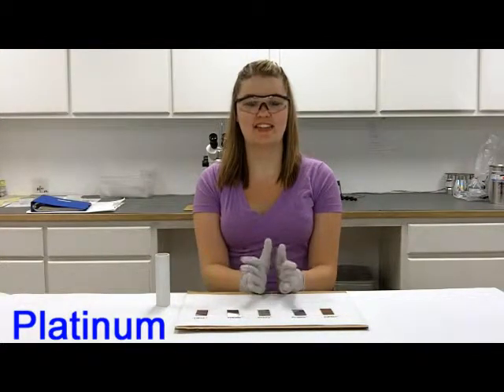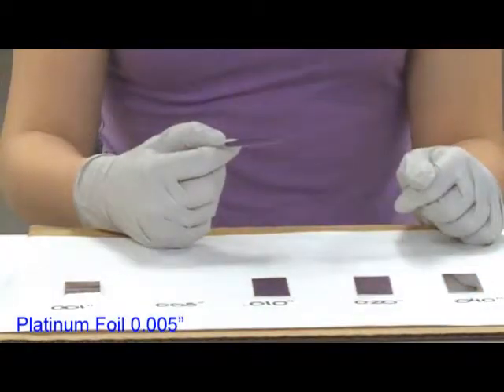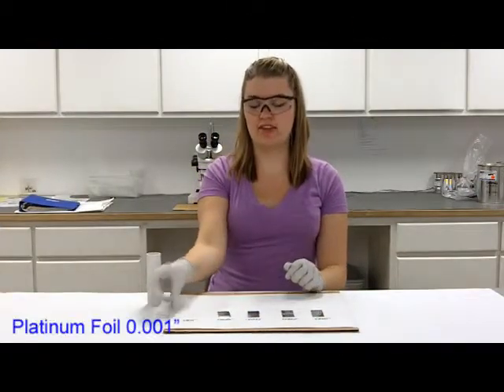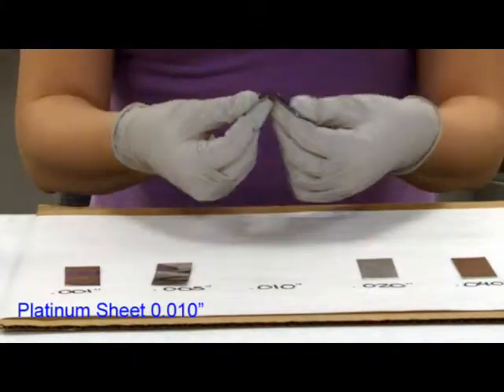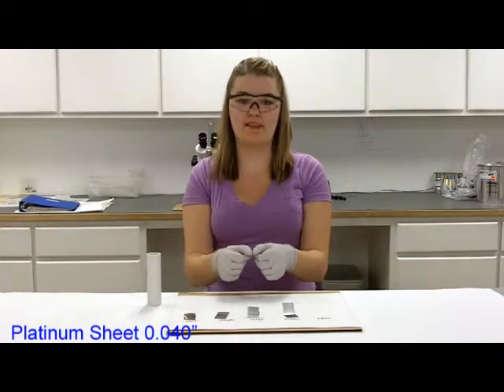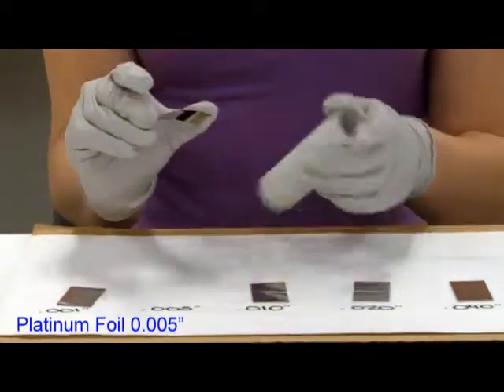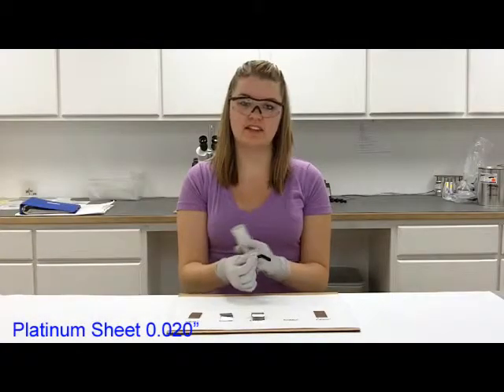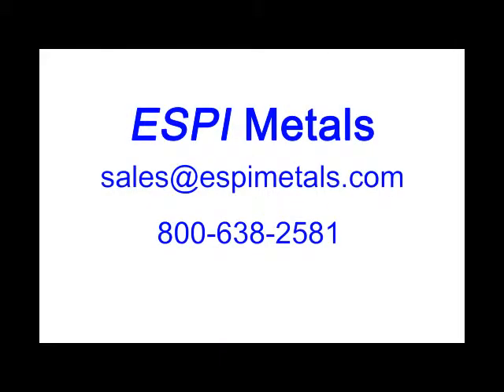Platinum Sheets and Foils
Bending and folding platinum sheets and foils.